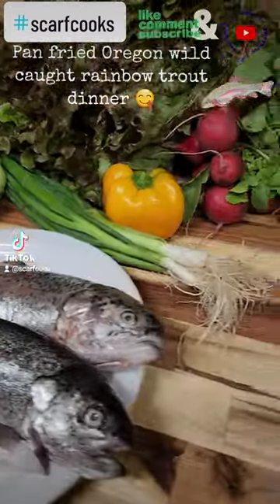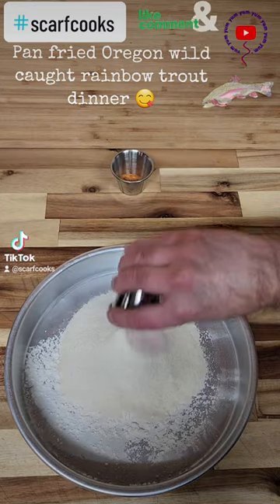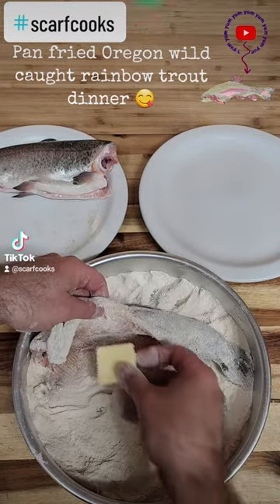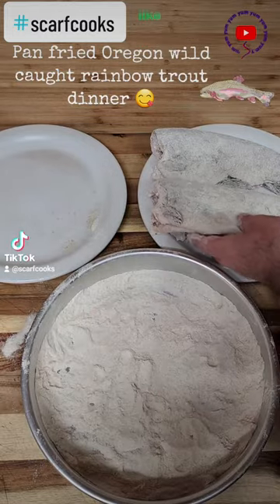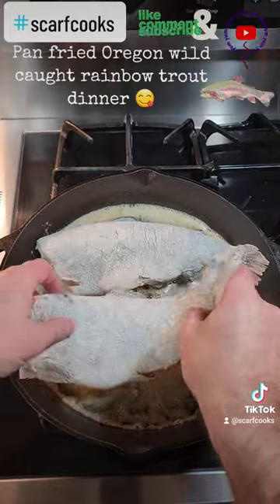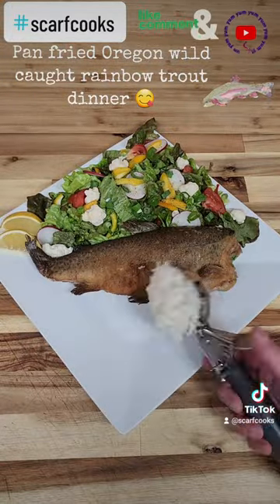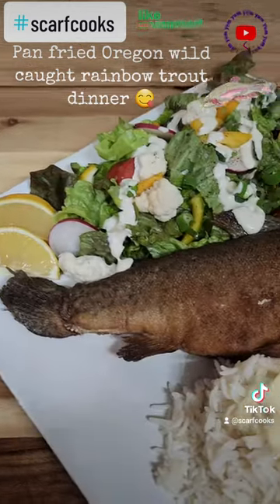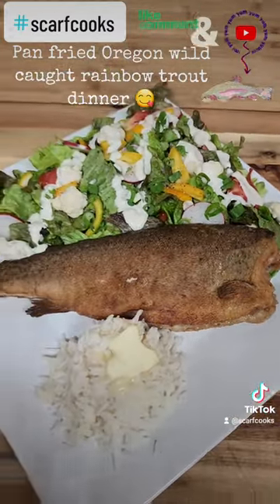Pan fried Oregon wild caught rainbow trout dinner 😋